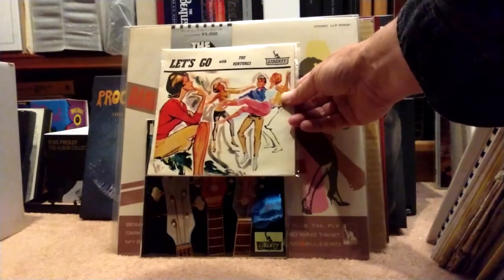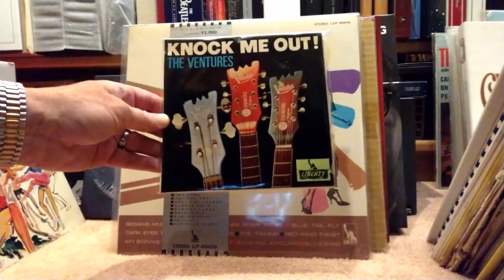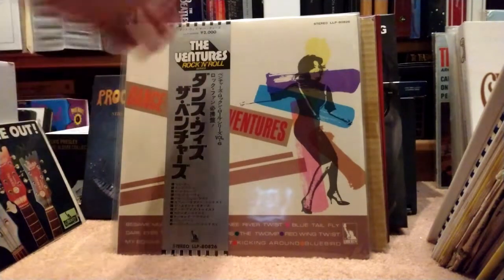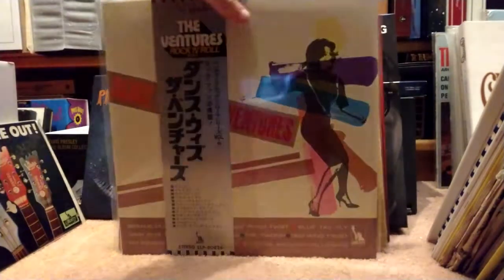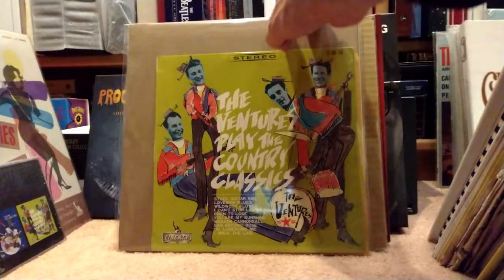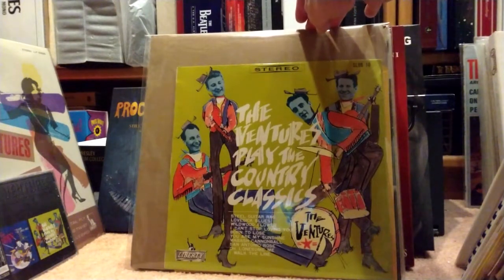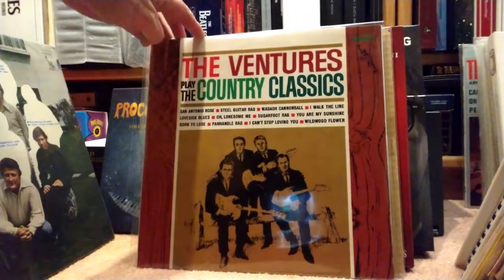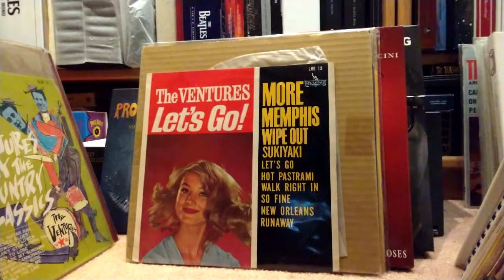Ventures Collection Update Nov 21 2018